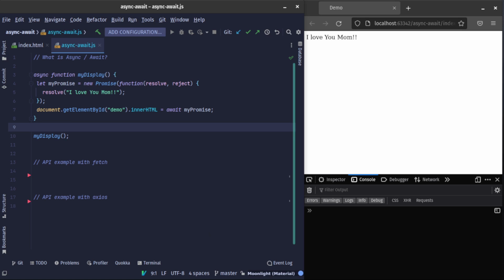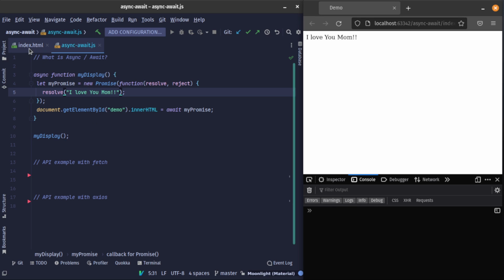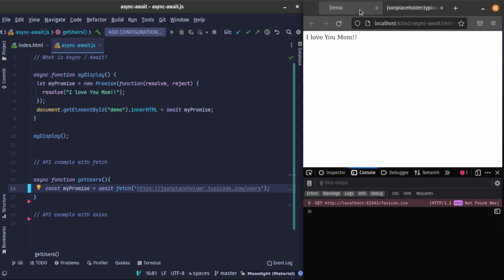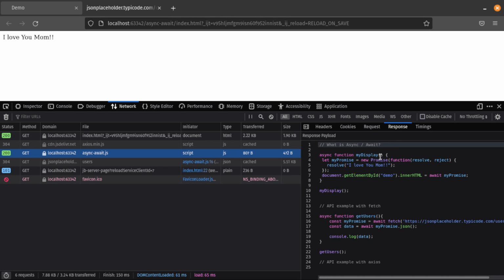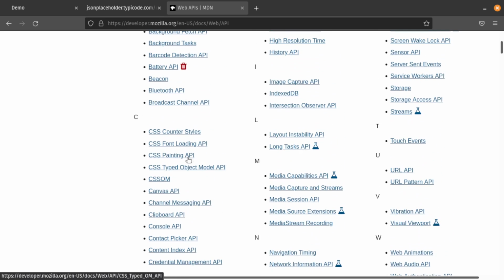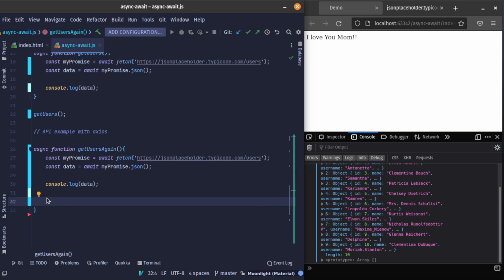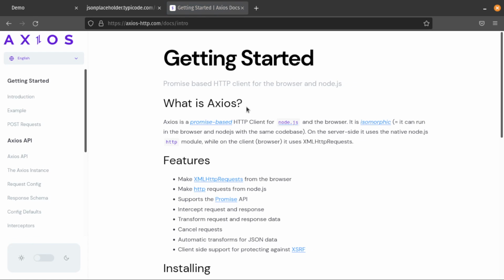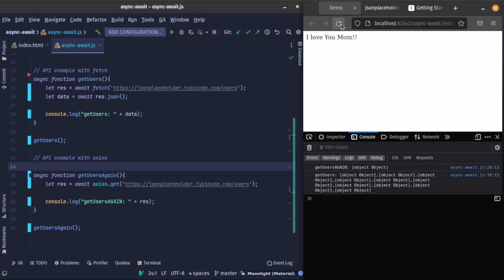simple async / await explained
Here is my simple (I hope) break down of what async and await in JavaScript is and how to use it. I try to keep terminology plain and easy to understand. Below are the show notes and all code which can be found on my github...